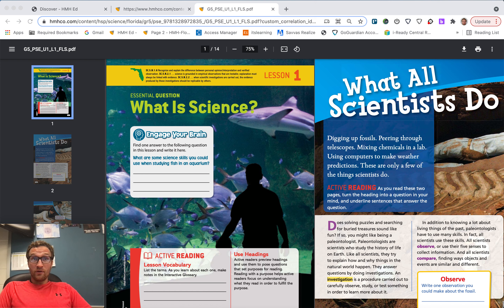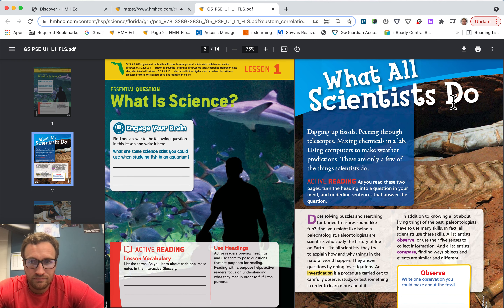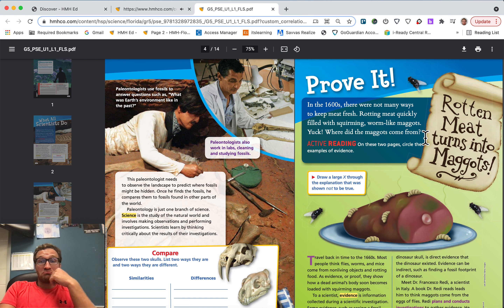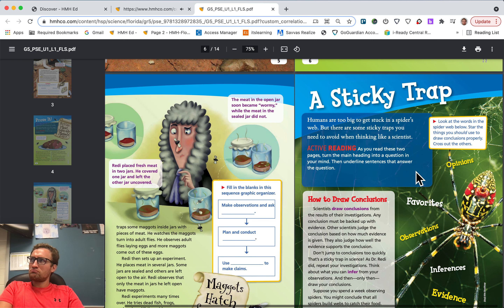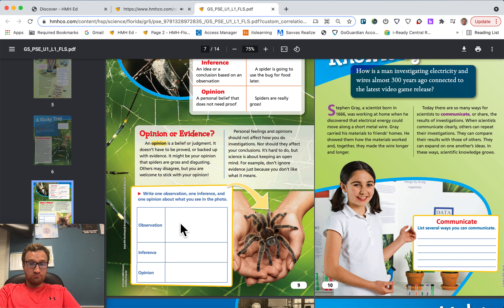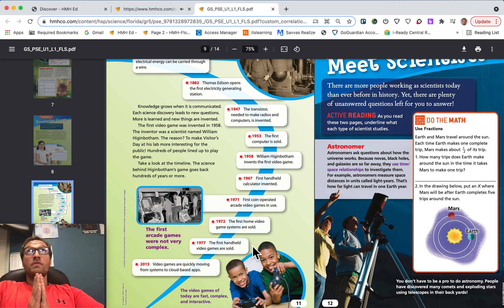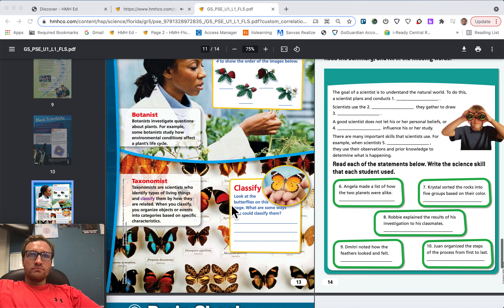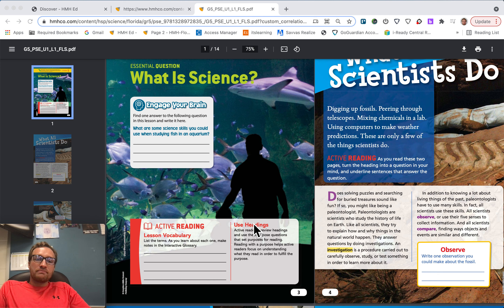Unit 1 Lesson 1 (2021-2022)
This is the new video for Unit 1 Lesson 1 in the science curriculum. I wasn't sure how I wanted these videos to be set up at this time last year, so this is an upgrade. This video's purpose is to be converted into an Edpuzzle.